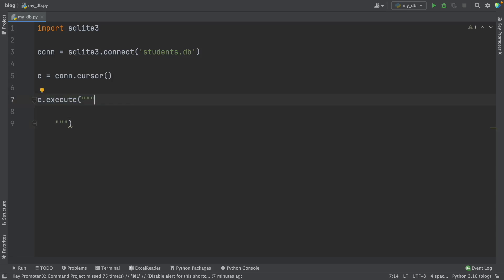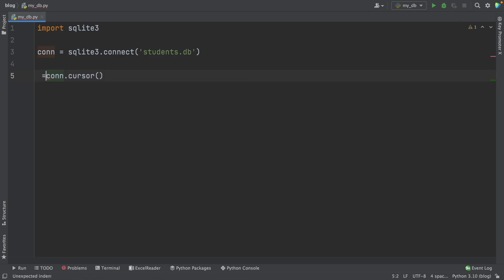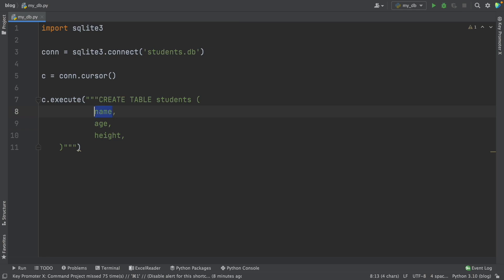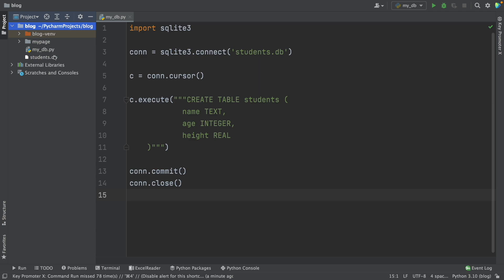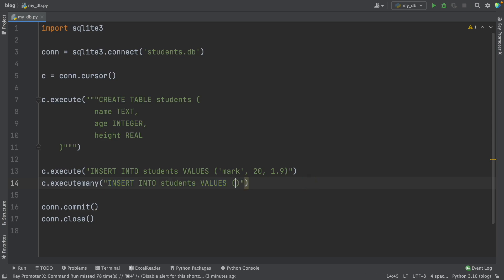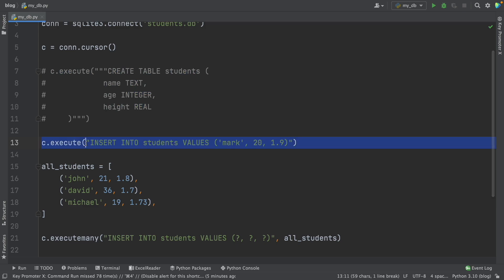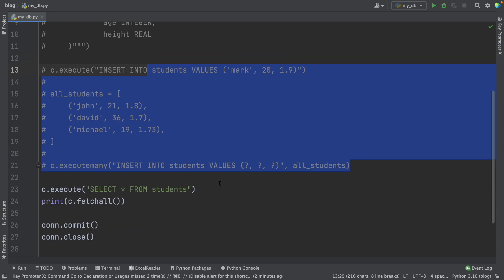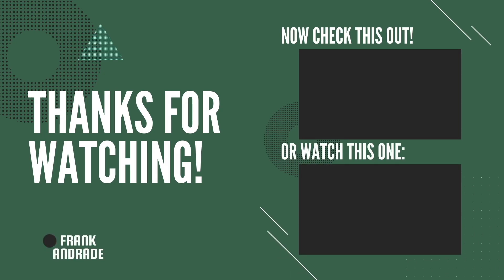SQLite Database with Python: How to Create Tables, Insert Data, and Run Queries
Python has a built-in database called SQLite. In this tutorial, we'll learn how to create tables, insert data and run queries using Python.

Content:
0:00 Intro
0:44 Connect to a database
1:41 Create tables
6:12 Insert data
11:43 Run queries